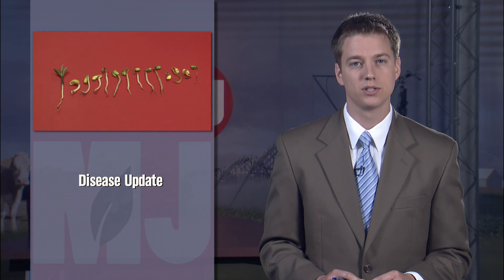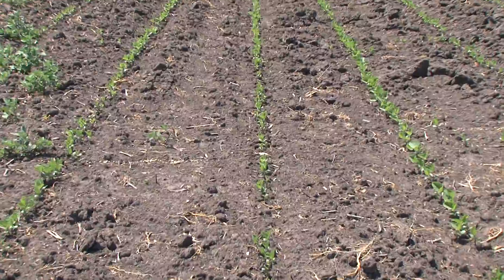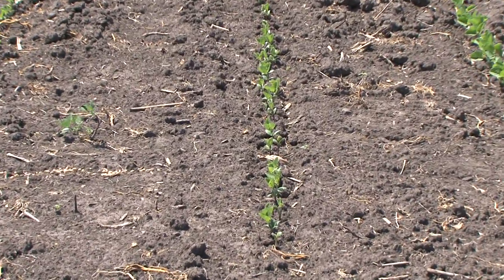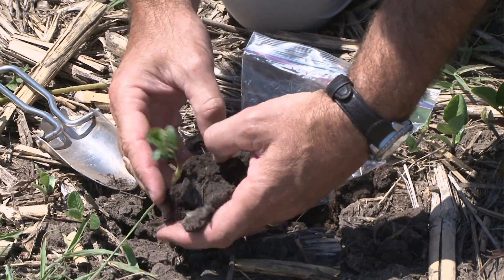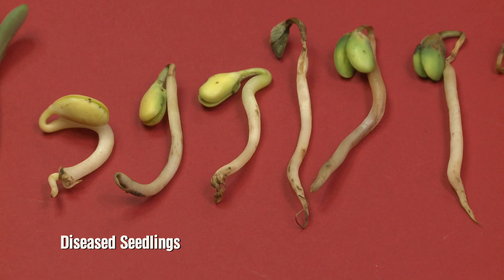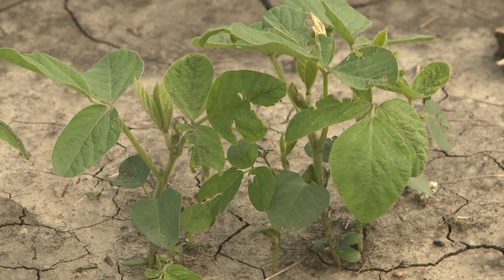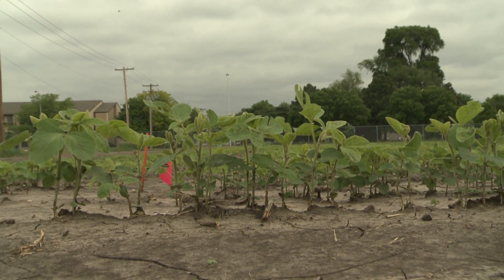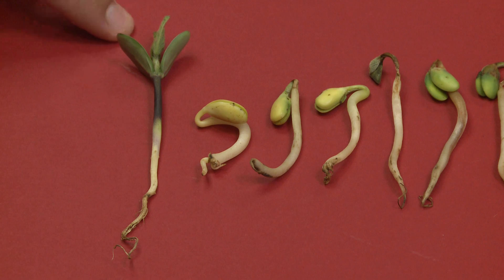Pythium Damage - Kevin Korus - June 6, 2013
Cool soil temperatures and moisture in the soil have presented ideal conditions for damage from pythium in corn and soybeans. Kevin Korus, UNL Extension plant diagnostician, explains how pythium affects seedlings. Kevin says soybean seedlings may also see other issues, such as phytophthora and rhizoctonia.